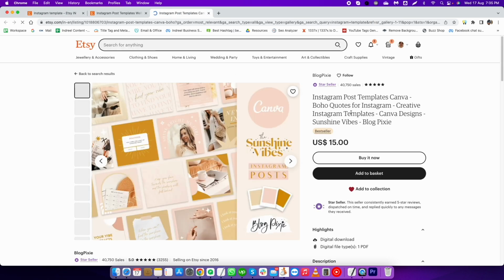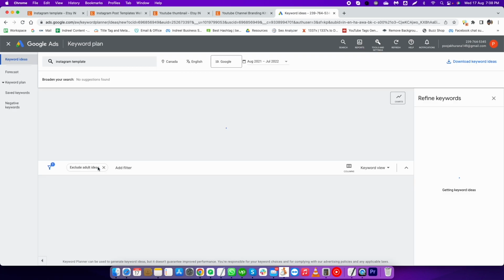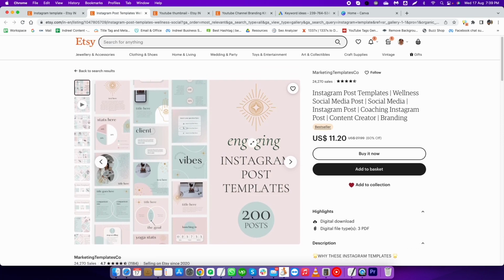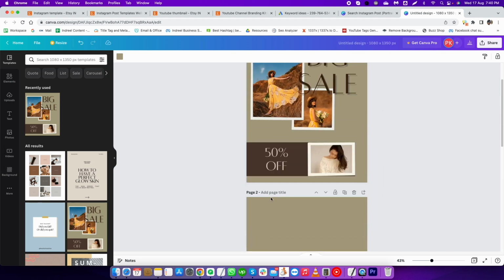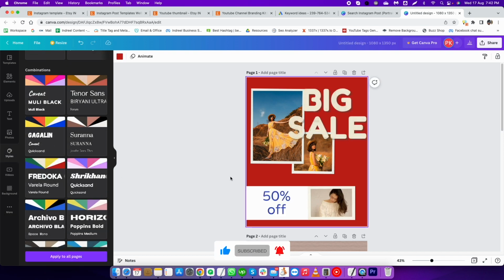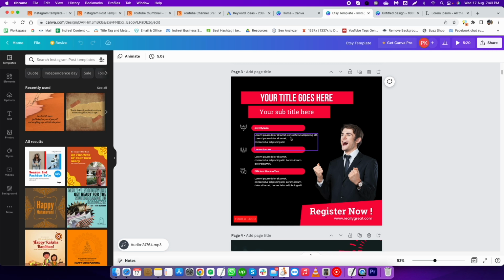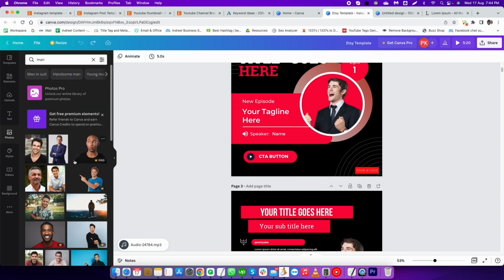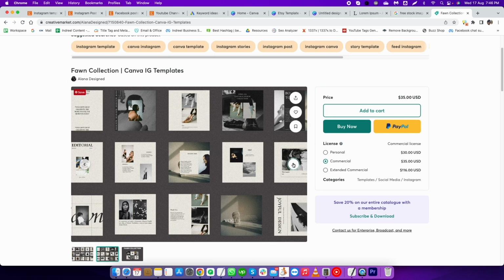How to Make Money Online with Canva Without Investment in 2022 (English)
Learn How to Make money with Canva Without Investment.